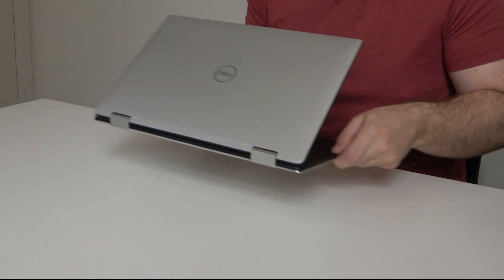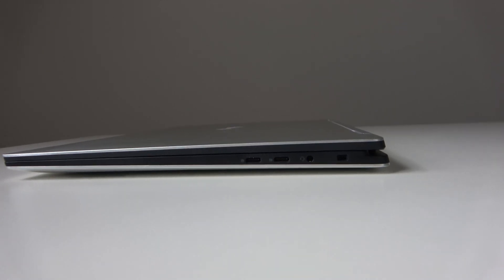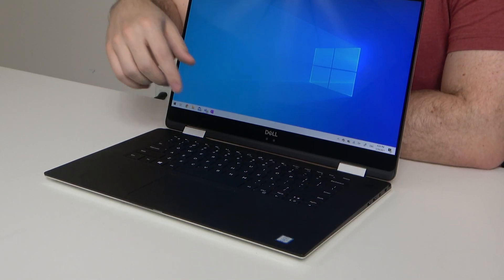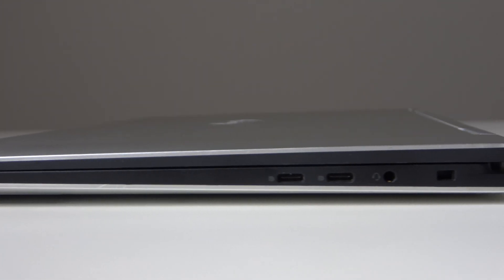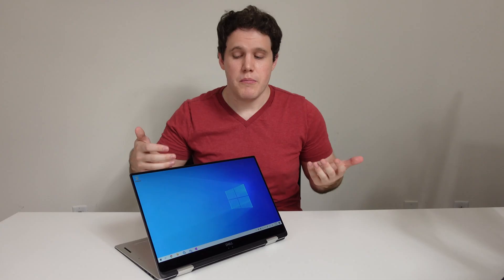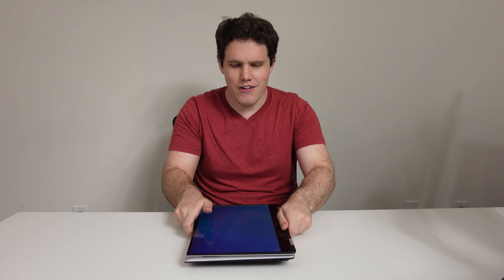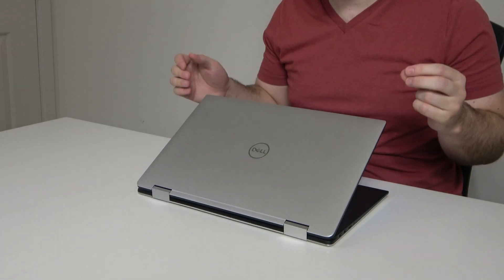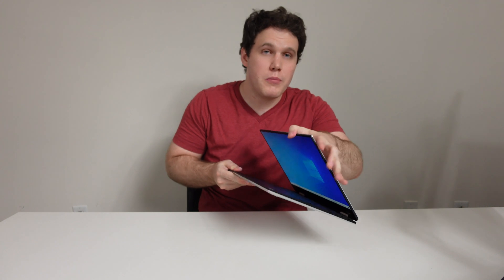When AMD and Intel Got Along: Dell XPS 15 2-in-1 9575 Review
Dell's XPS 9575 was a unique experiment where AMD and Intel came together to build a chip with both Intel computing and Radeon graphics baked in. It was the last 2-in-1 we've seen from Dell, and in many ways, a powerhouse. But does it still make sense in 2021?
Opinions expressed are solely my own and do not reflect opinions of my employer.